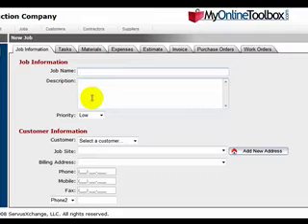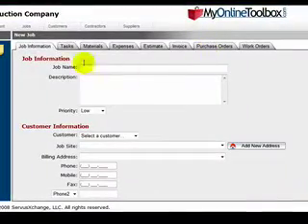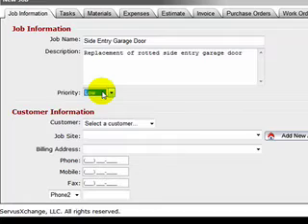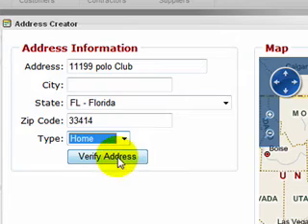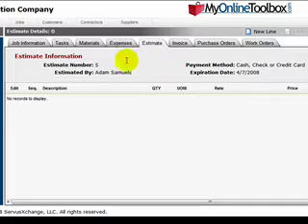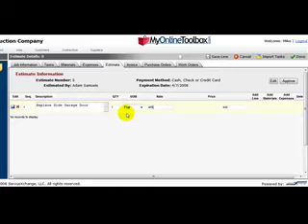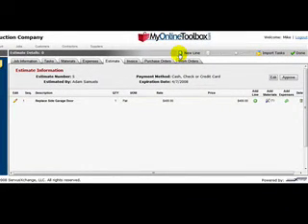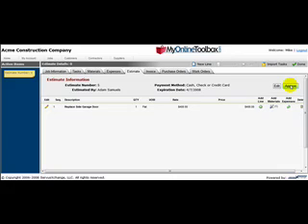Quick Estimate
WHILE THIS PRODUCT IS NO LONGER OFFERED, the thousands of customers using it gave us the inspiration to create the #1 Online Marketing & Website Education & Planning Series - Just for this industry.  It began with us offering a simple Quick Tip in our newsletters.  In a short time, more people were asking us for help with Getting More Quality Leads than caring about the estimating and invoicing service.  So over a two year plus period we slowly phased out of the software side of the business and now only focusing on helping construction and remodeling customers get more quality leads by guiding them to become a Marketing Machine.  We doubt you will find anyone with more than 100 reviews on their site from all sorts of different types of businesses.  We offer some Free Education, Basic & Advanced Education, and in some cases we will work with you to created a dedicated Marketing Plan and work with you to implement it and maintain your marketing objectives.  There is something for everyone.

FOLLOWING IS THE ORIGINAL DESCRIPTION OF THIS VIDEO.
How to create a quick, easy estimate in the field or office using MyOnlineToolbox.